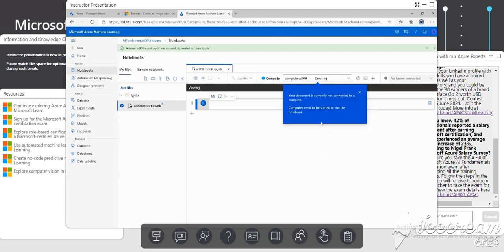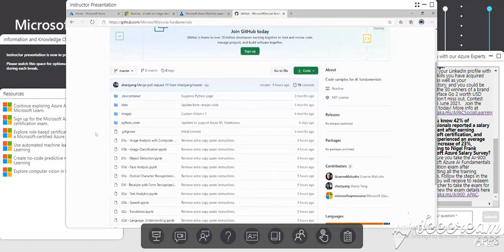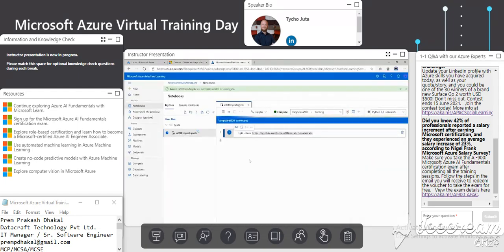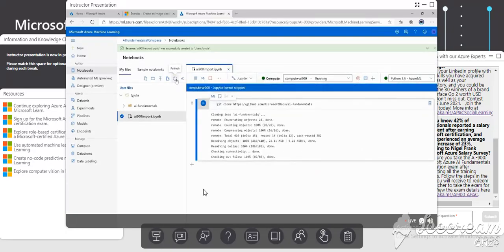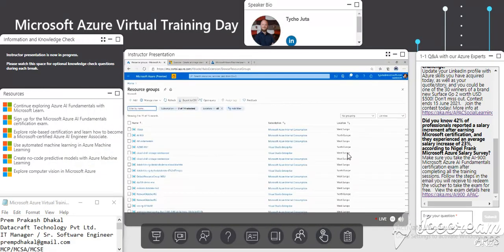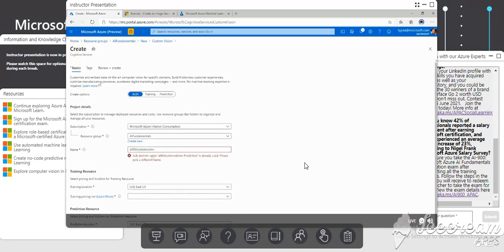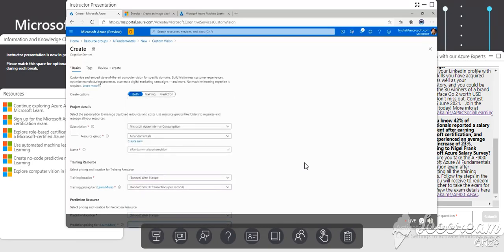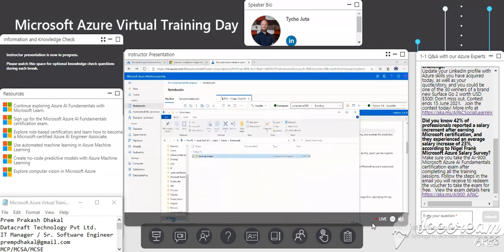Microsoft Azure Virtual Training : AI